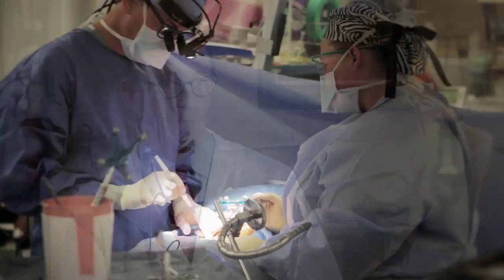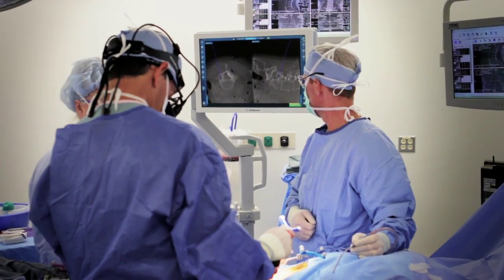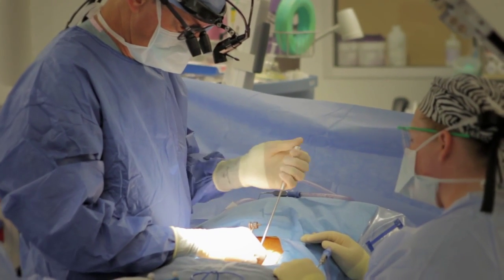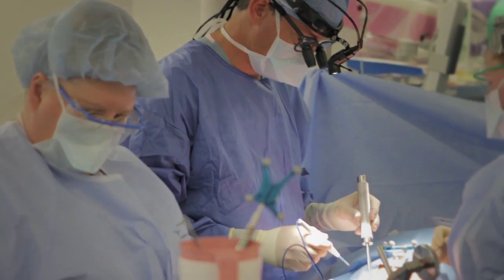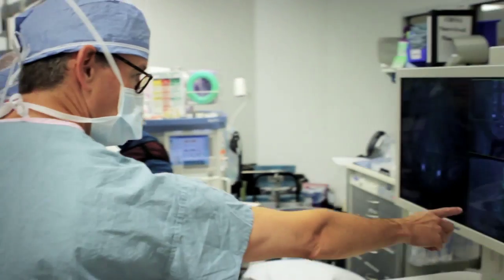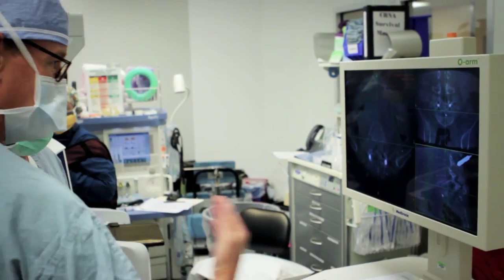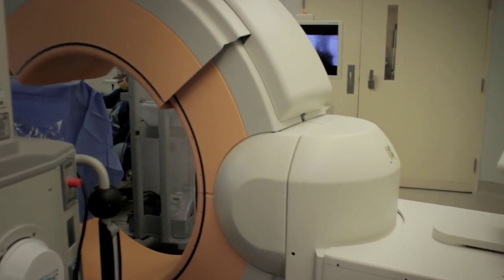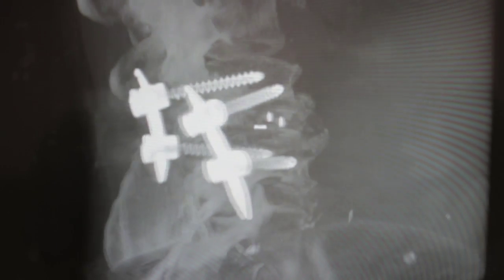What is the O-arm?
Dr. Scott Boyd describes the benefits of back surgery using the O-arm available at Lexington Medical Center.